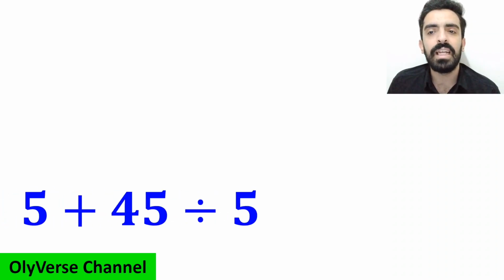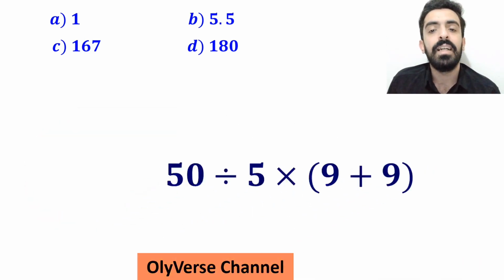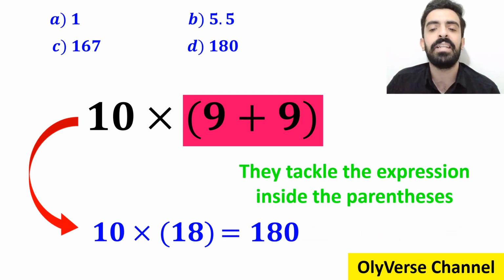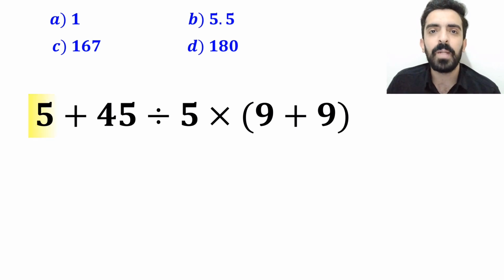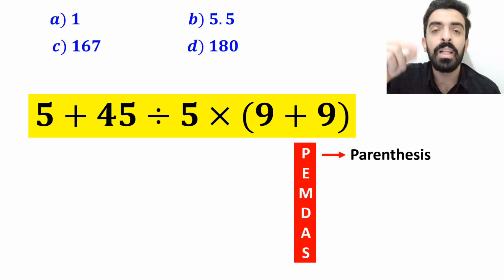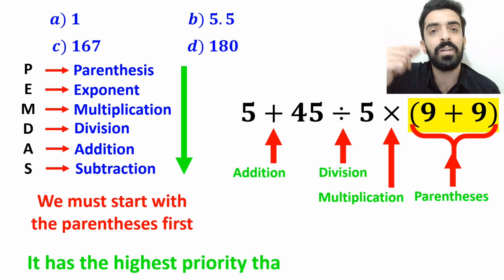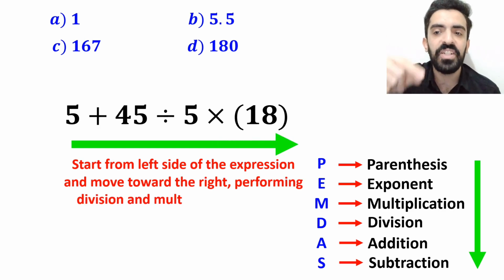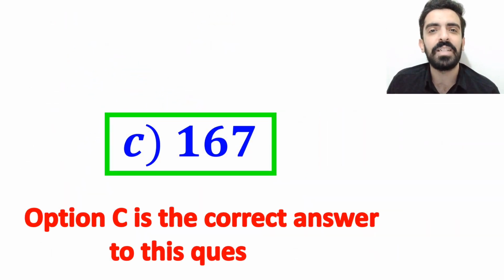Looks Easy... But It Tricks Almost Everyone! Will YOU Get It Right? 🔥🧠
🧩 At first, this math problem feels impossible... until you spot the one detail that changes everything.

Thousands of people make the same mistake because they rush to an answer instead of following the order of operations.

🧠 Slow down, trust PEMDAS, and challenge yourself to solve it the right way.

⚡ Will you find the correct answer before everyone else?

👇 Comment your answer before watching the solution—and don't change it afterward!

🏆 Think you're right? Send this challenge to your smartest friend and see who gets it correct on the first try.